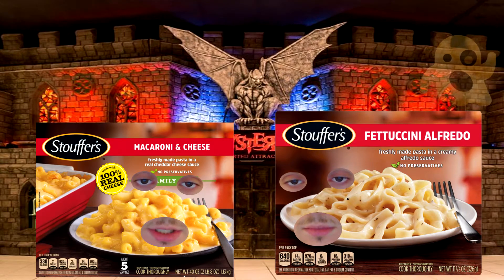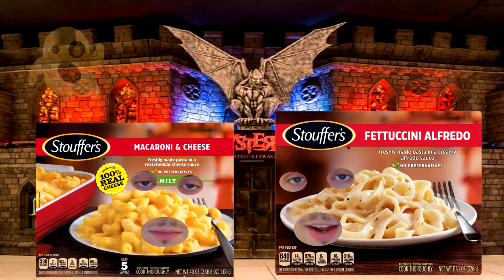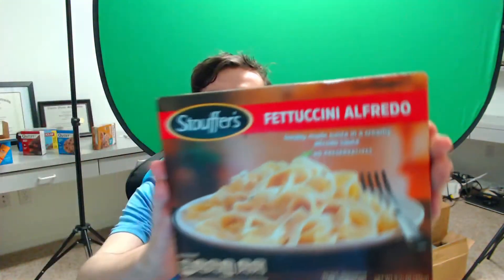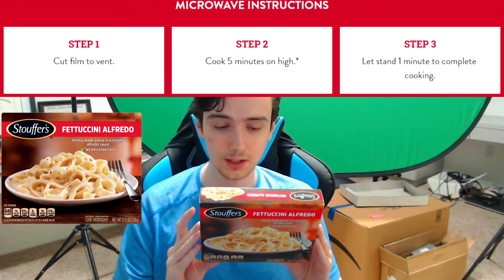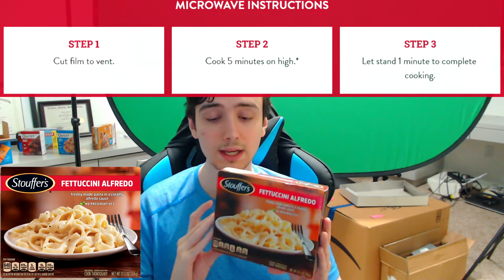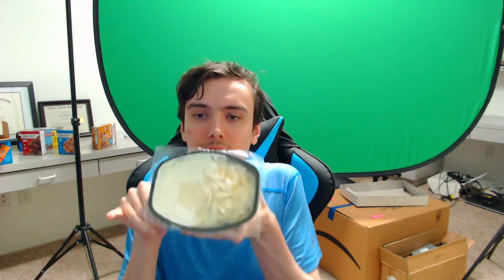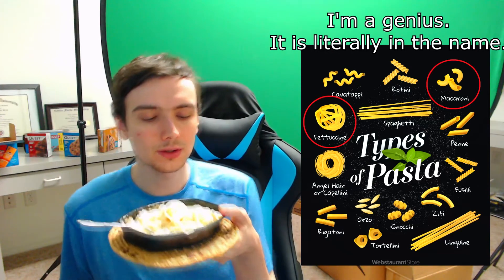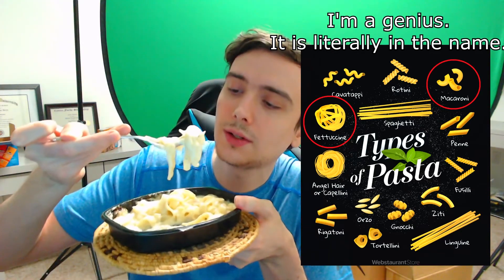Stouffer's Fettuccini Alfredo Review - Re-upload Rendering Fix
I review Stouffer's Fettuccini Alfredo Review
0:00 Intro
0:13 Review Unboxing
1:41 Review Taste Test
6:01 Outro

This is a re-upload since something broke with the previous upload.